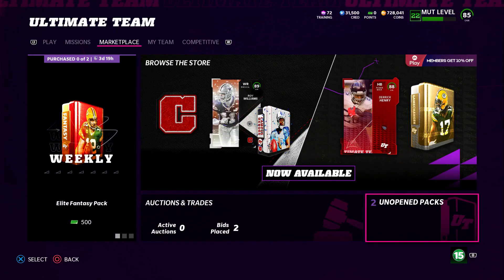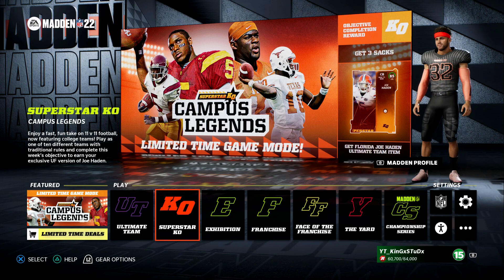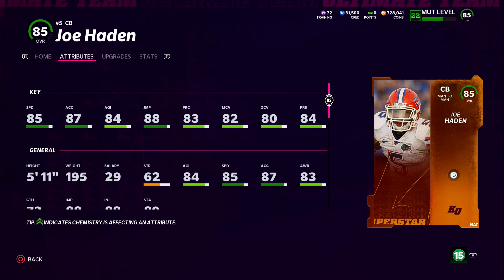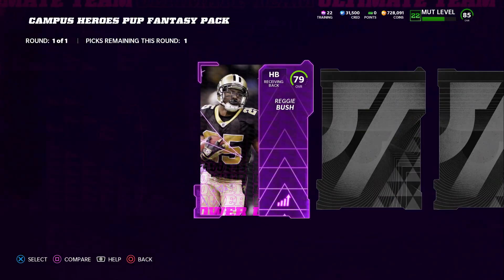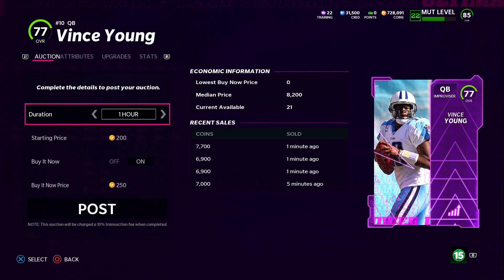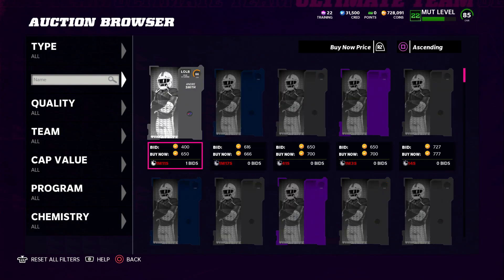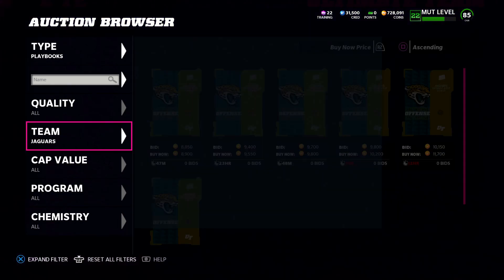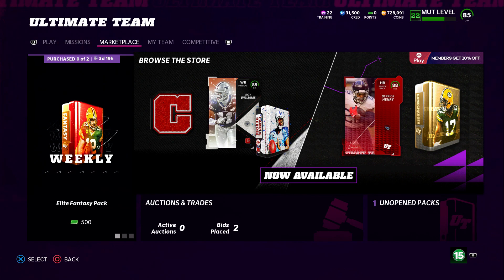*FREE* HOW to MAKE 30K COINS in MUT 22 FOR FREE! EASY COIN MAKING METHOD with NO RISK! (MUT 22)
YO WHAT'S GOOD YT, IN THIS VIDEO I SHOW YOU HOW TO MAKE 30K COINS FOR FREE IN MADDEN 22! THIS IS ONE OF THE EASIEST METHODS AND IF YOU HAVE FARM ACCOUNTS, YOU COULD MAKE UP TO 150K. IN MADDEN 22 TODAY, A NEW SUPERSTAR KO JOE HADEN WAS RELEASED AND HE IS A MAIN REASON WHY THIS VIDEO WAS POSSIBLE. IF YOU DON'T WANT COINS, YOU COULD GET SOME FREE MADEEN 22 TRAINING AS WELL BUT THAT IS UP TO YOU.